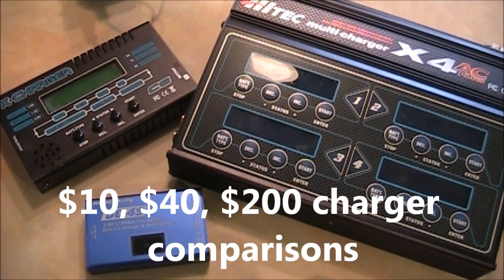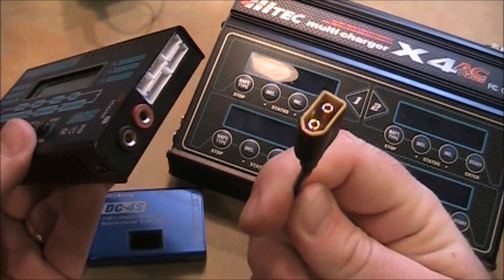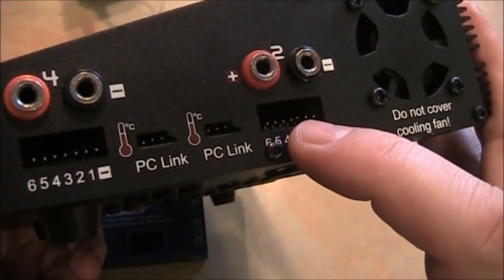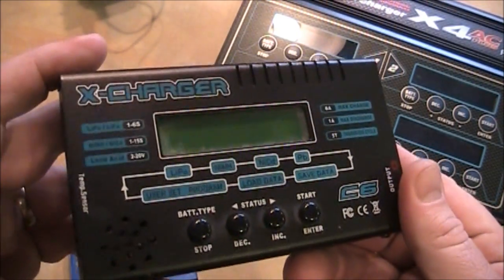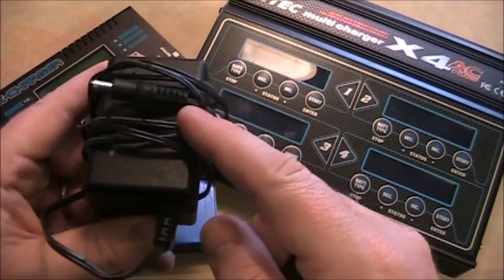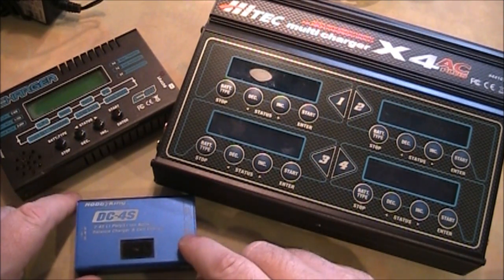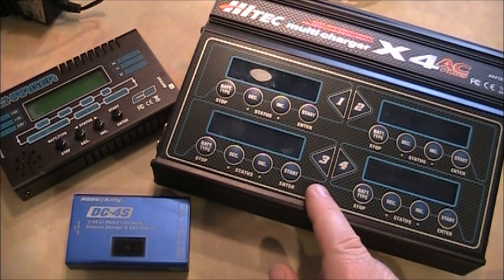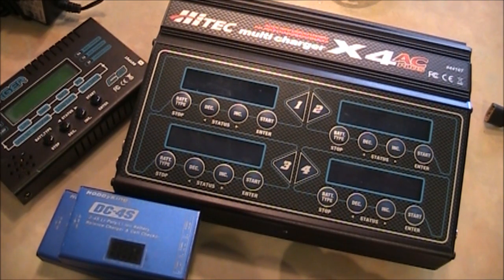Lipo Charger Comparison, $10, $40, $200, DC-4S, X-Charger, & X4 AC Plus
Choosing the right Lipo Charger can be difficult.  The process can be made much simpler by deciding what you are trying to achieve.  This video compares the following three chargers:

HobbyKing DC-4S
GT Power X-Charger
HiTech Multi Charger X4 AC Plus

They have various features and range from $10 to $200.

Here are links to each of them:
Hobbyking® DC-4S Balance Charger & Cell Checker

HiTec 44167 X4 AC Plus 4-Port AC/DC Multi-Charger: